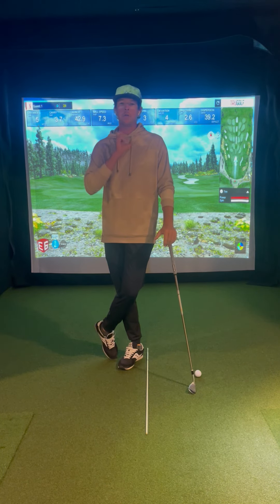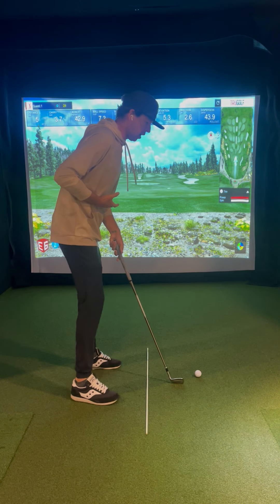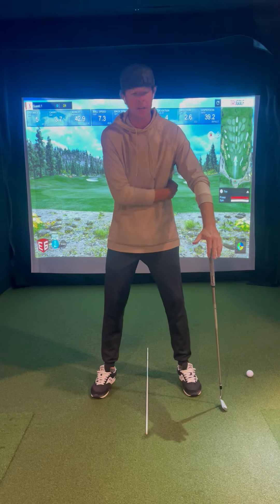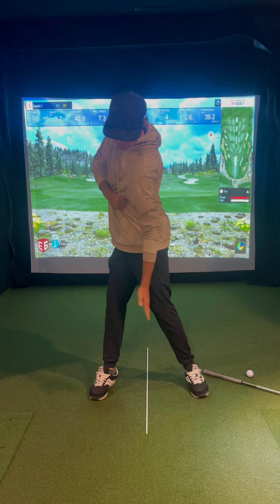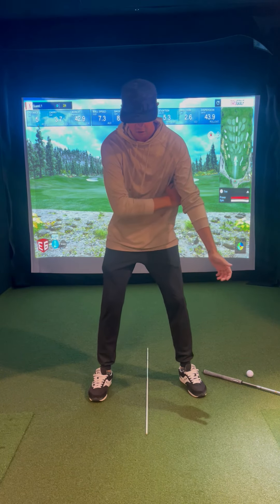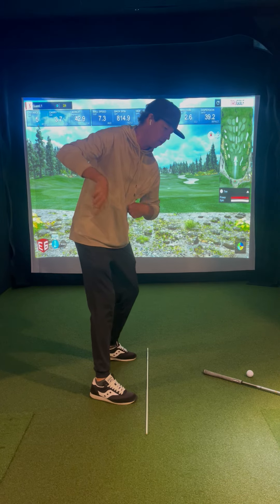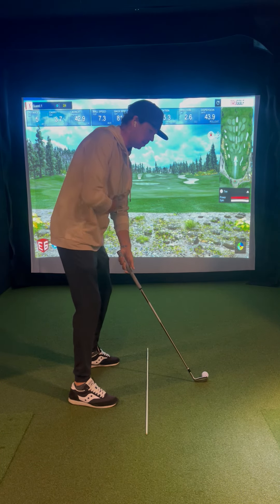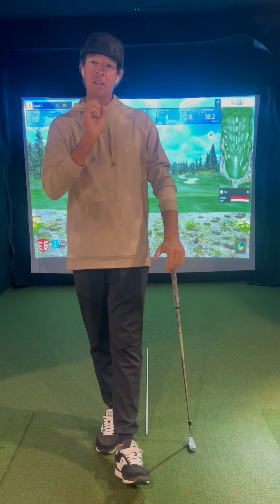Struggling With Activating Your Rib-Cage? | Trevor Salzman Online Golf Coach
This video is for players who are struggling with activating their rib-cage.

For online golf instruction message me here or book a lesson directly from the App